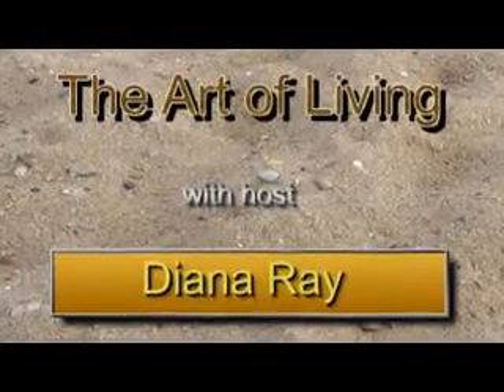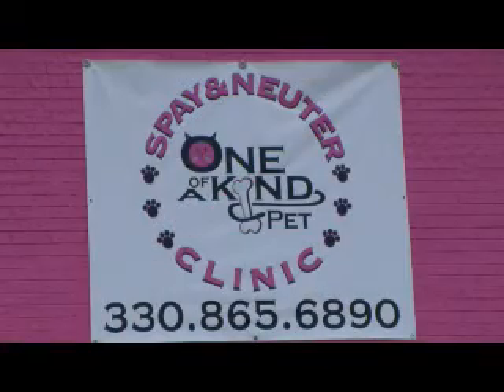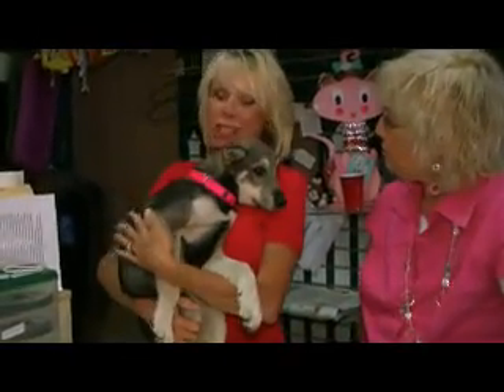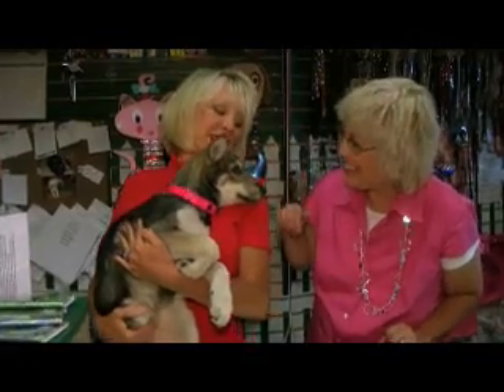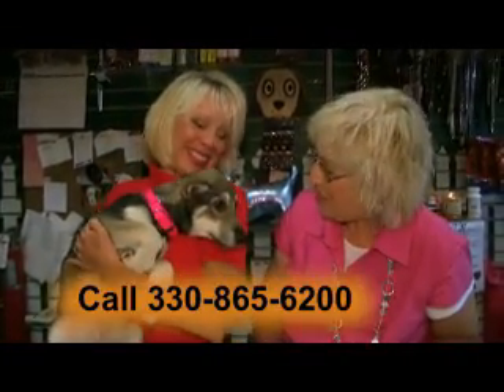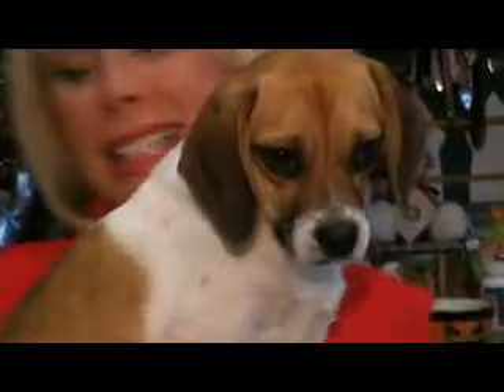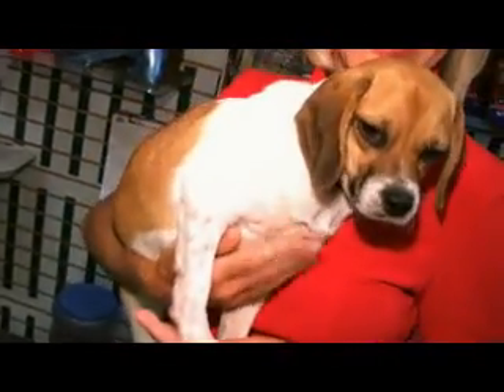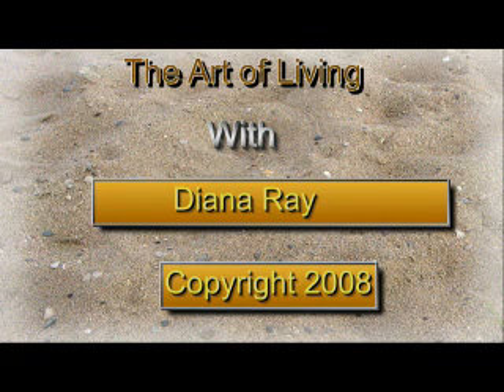The Art Of Living Television Show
Diana Ray chats with Advancement Director Georjette Thomas about the
rescued and surrendered dogs and cats
available for adoption.